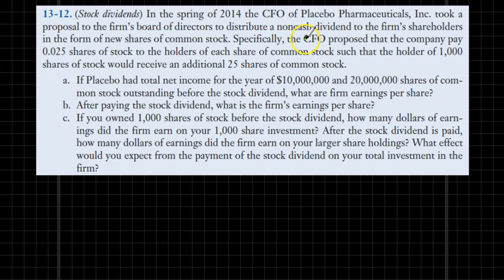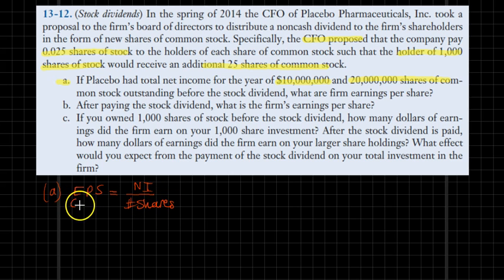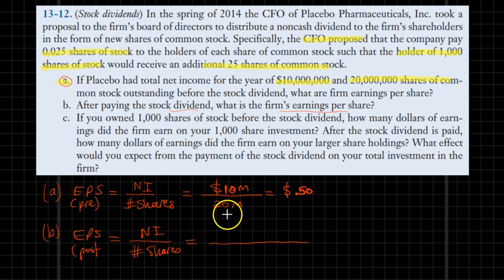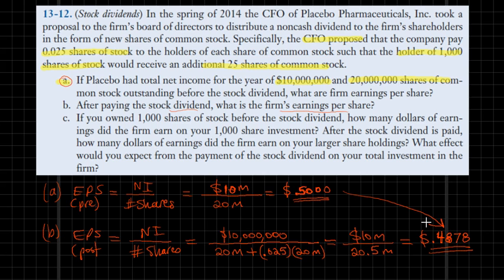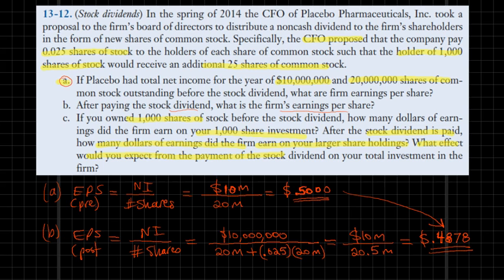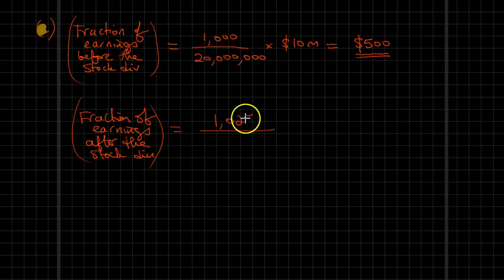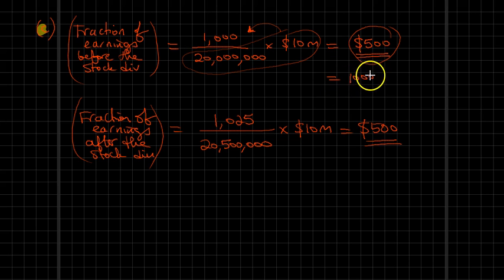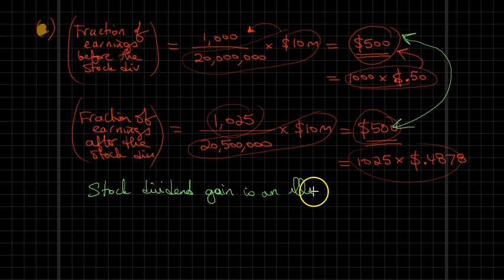Chapter 13 Study Problem 13-12 on page 434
Chapter 13: Dividend Policy and Internal Financing
8th Edition
Pearson Series in Finance